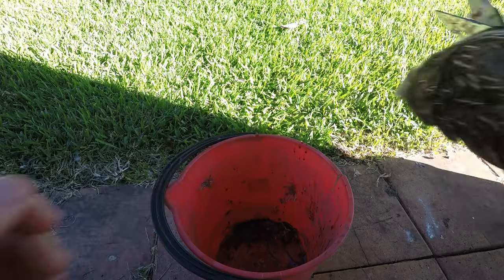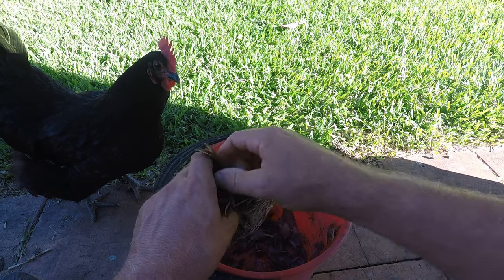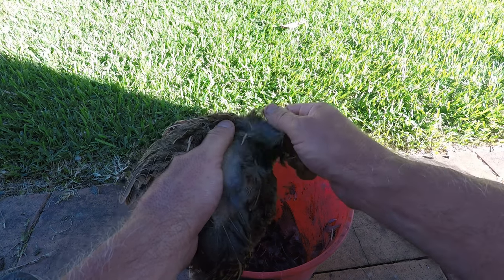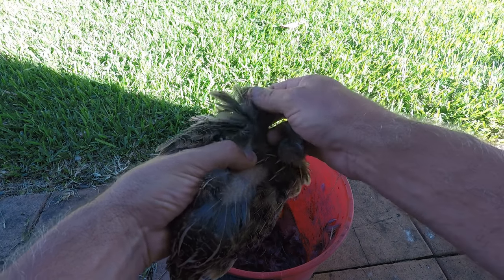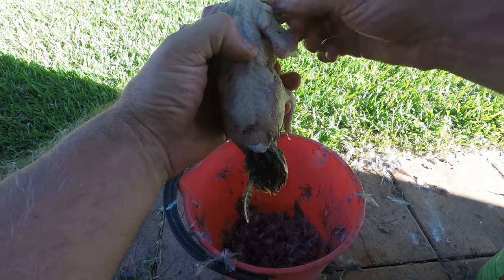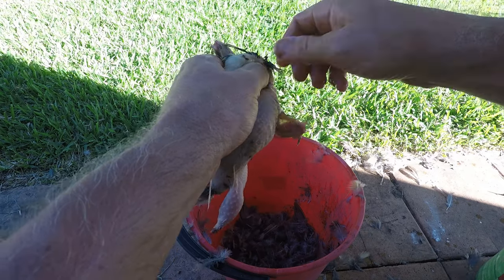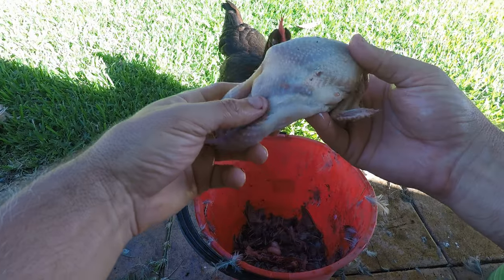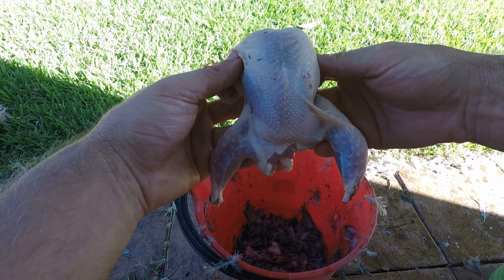Dry Plucking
Detailed example of how to dry pluck quail. (Warning Graphic Images)